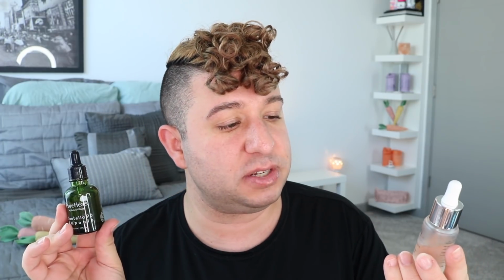BOXYCHARM SKINCARE, APRIL 2021 SPOILERS, AND HOW TO USE YOUR BOXY PRODUCTS! | Brett Guy Glam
Hi Everyone!

After a video I posted a few weeks ago, I got so many DMs asking me for a skincare sound up of Boxycharm products and how to use them, plus a more thorough review of the April 2021 Premium spoiler of the Wander Beauty Repair Concentrate!